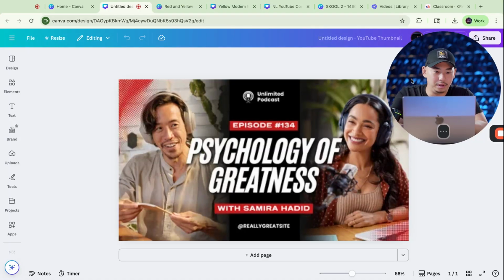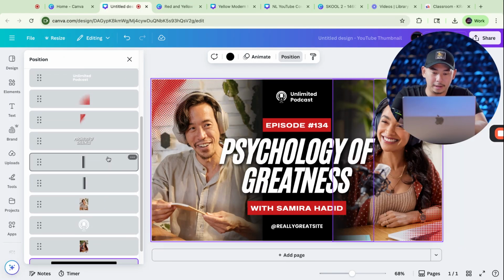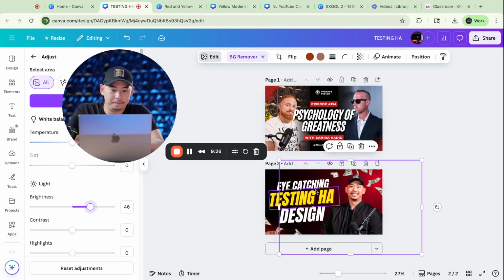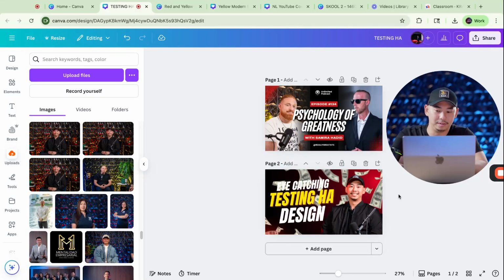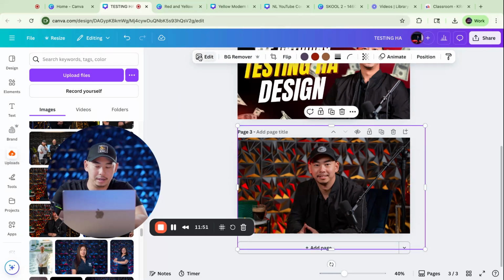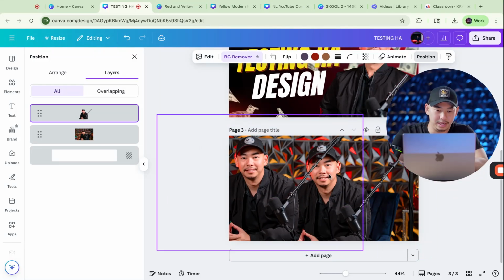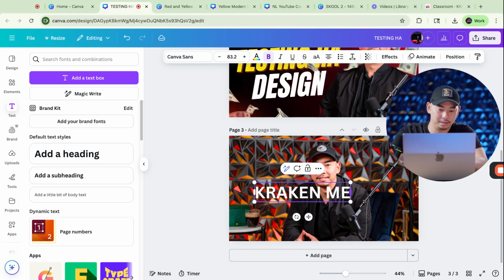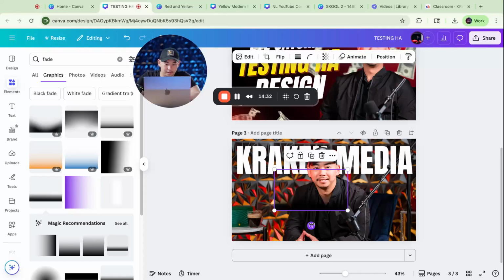How to Make YouTube Thumbnails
Boost Your Views with Eye-Catching YouTube Thumbnails (Made in Canva!)

Want more clicks and views on your YouTube videos? In this tutorial, I’ll show you exactly how to create eye-catching YouTube thumbnails using Canva — step by step. Canva makes thumbnail design fast, simple, and professional, even if you’re not a designer.

In this video, you’ll learn:
✅ The best Canva templates for YouTube thumbnails
✅ How to design thumbnails that stand out for podcasts and how-to videos
✅ Time-saving design techniques to scale your business and content creation
✅ Tips to get more views, subscribers, and engagement with your channel

If you’re a content creator, podcaster, entrepreneur, or business owner, this Canva tutorial will help you level up your YouTube marketing.